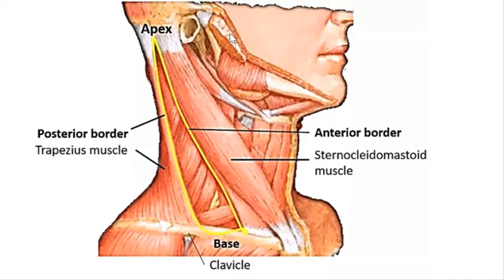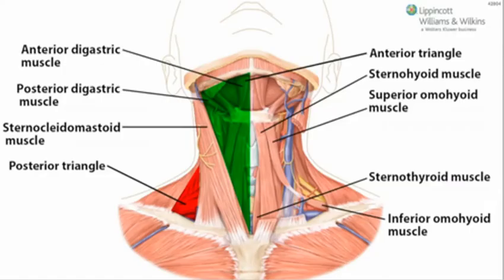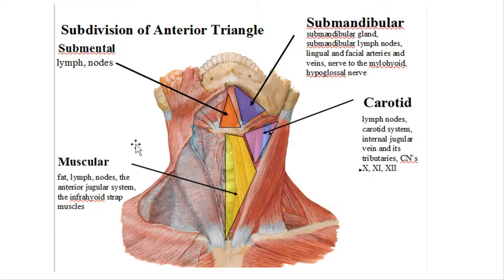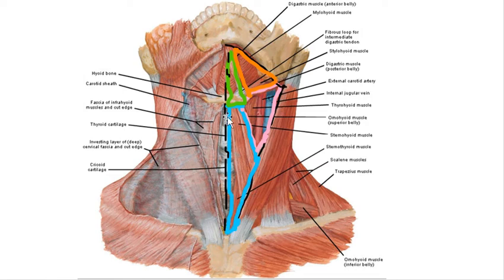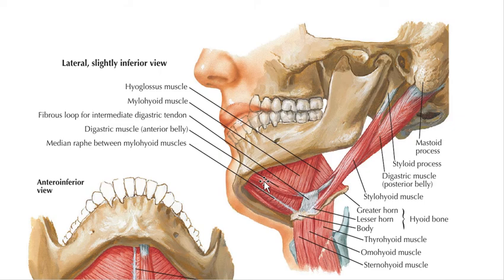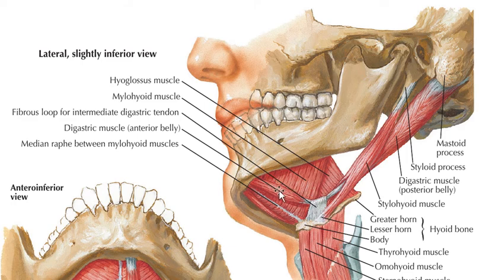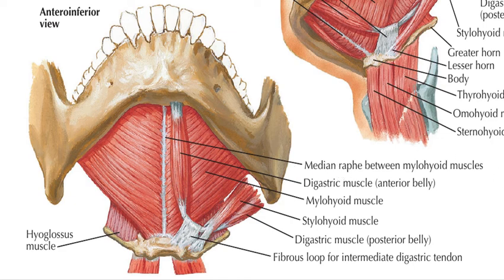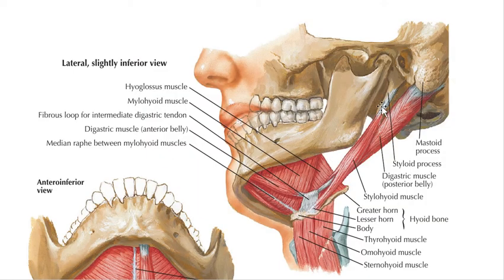Anterior triangle 1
Anterior triangle boundaries